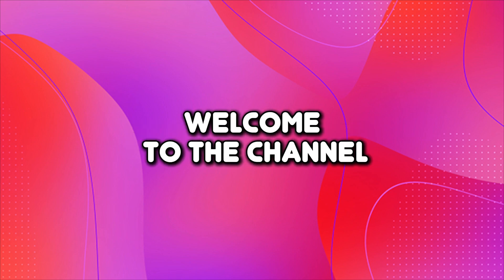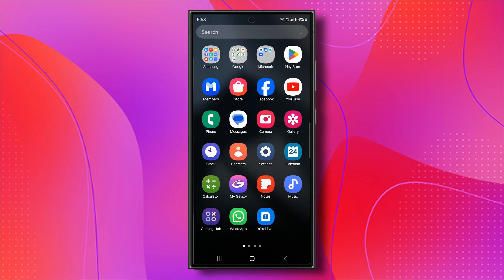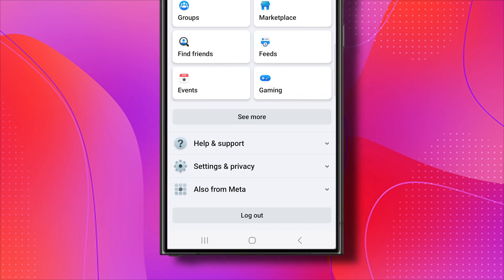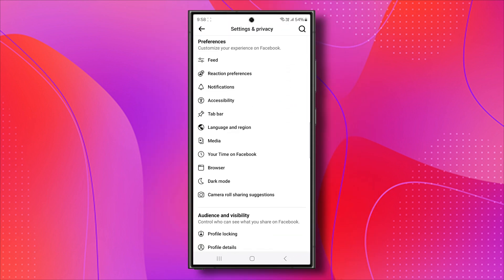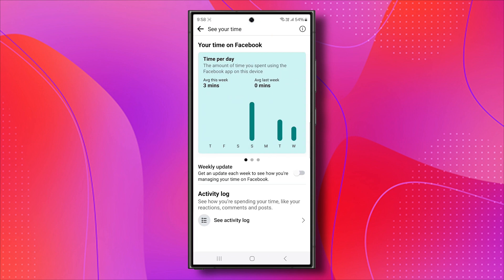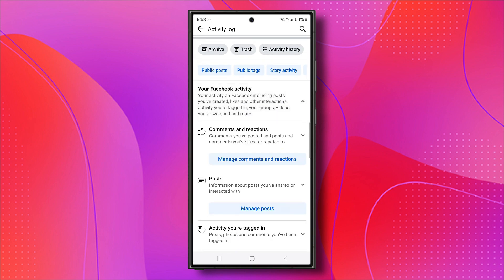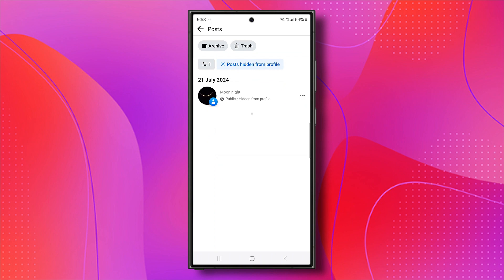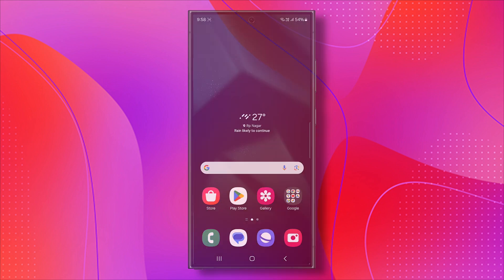How To Unhide Posts From Facebook Timeline 2024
Accidentally hide a post on Facebook? Follow this quick guide to unhide posts from your Facebook timeline easily!